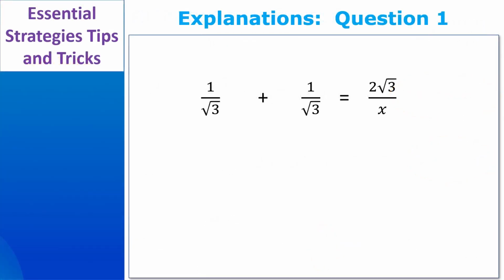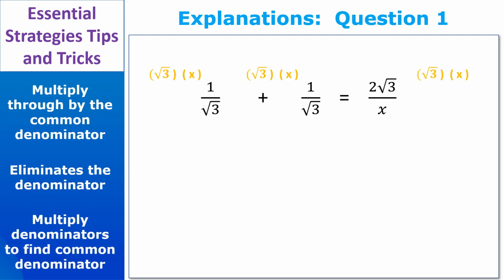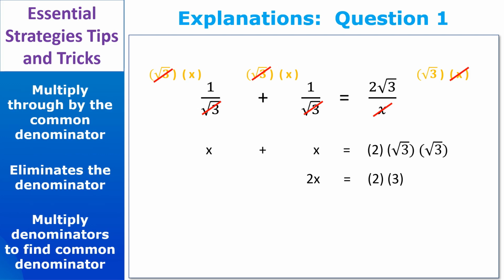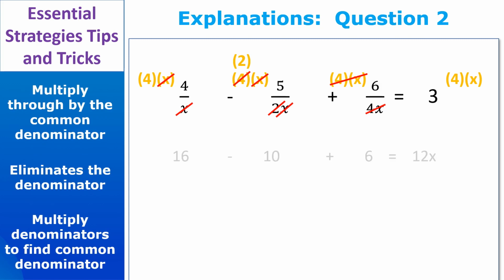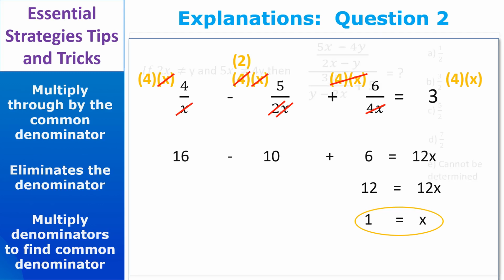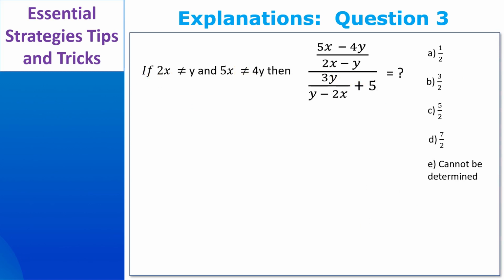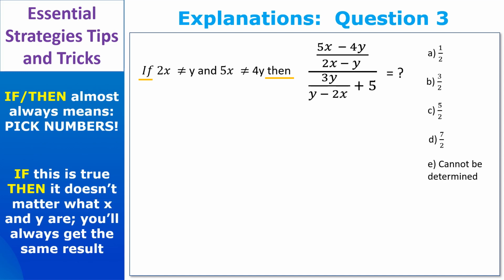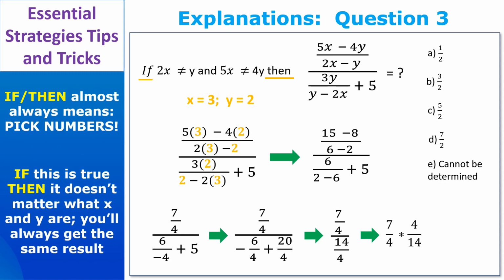GRE Math | Fractions Tips and Tricks and Practice Problems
Expert GRE tips and tricks for fractions plus practice problems and take an advanced fractions challenge quiz.

These advanced GRE math fractions tips, tricks and strategies are the key to getting 320 level GRE fractions questions right and getting advanced GRE fraction questions right FAST on the test.

I’m Bruce Hanson.  I have my MBA from Wharton and I’ve coached the GRE for over 10 years – both as a test prep instructor at UCLA and as the founder of First Choice Admissions.   I’ve also been featured in FORBES, NBC, Medium, FOX, Teach Magazine, Authority Magazine and UpJourney.

Chapters
0:00 Intro
0:17 Fractions Quiz
0:35 Answers
0:47 FREE bootcamp course
1:05 Explanation Question 1
2:06 Explanation Question 2
2:59 Explanation Question 3
4:36 Summary